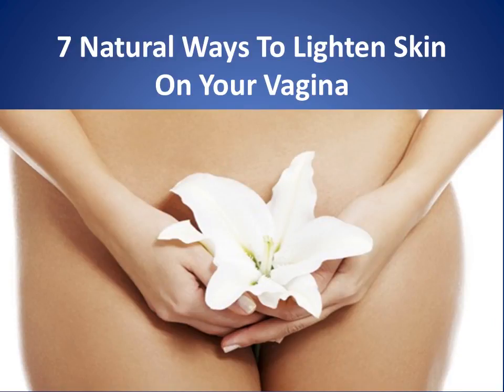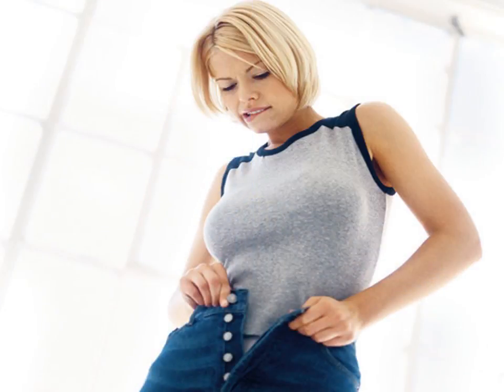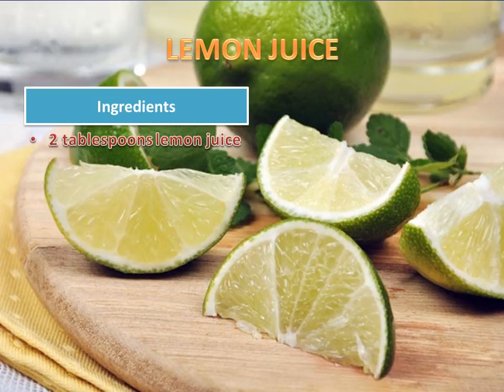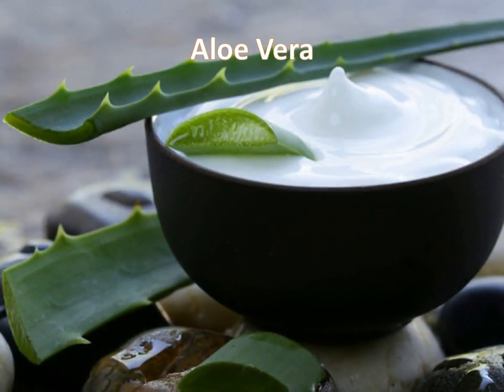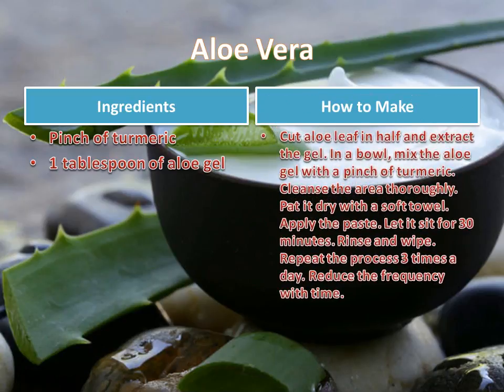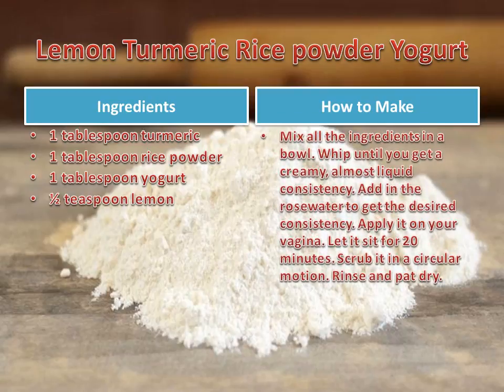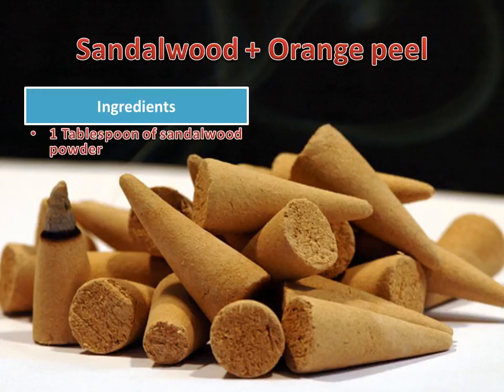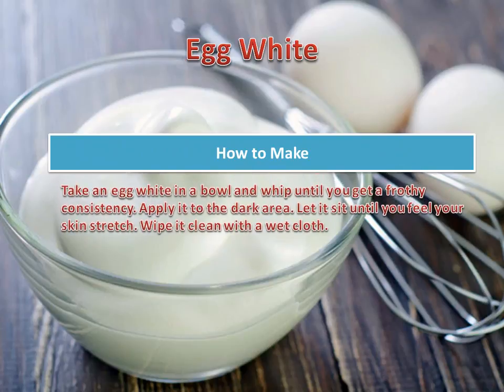How To Lighten Your Vagina - Natural Remedies You Can Use At Home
If having an even skin tone, is right now your main concern, this article may be of your interest. Knowing how to lighten your skin is important, and many people are especially interested in knowing how to lighten vagina naturally.

We have already seen the factors that can cause hyperpigmentation and all the treatments you can find. Now, we are going to take a look at how to lighten your vagina naturally at home. I have found plenty of natural remedies, some more effective than others. They are not miraculous and the secret is no other than to apply them regularly and for a long period of time. These home remedies will not work if you apply them one week and then you stop.

Another thing you need to consider is your particular skin condition: What type of skin do you have? Do you have a sensitive skin with propensity to allergies or irritations? Is your hyperpigmentation problem severe?

For severe hyperpigmentation problems it is always wise to visit a dermatologist first. They are the experts and they will give you the best solution for you.

How To Lighten Your Vagina Using Home Remedies

These remedies are inexpensive and easy to make. However, you must keep in mind that in order to be effective you need to apply them regularly as part of your daily routine. Also follow these recommendations:

Start by using any of the following natural remedies in just a small area of your skin and see how your skin reacts to it. If you pass the test then apply it over a larger area.
Always clean and dry your skin before applying the treatment.
Avoid the eye’s area and lips.
Apply the paste or the mask, let it dry and rinse it with water.
Wait at least ten minutes after the treatment before applying your make-up and/or the sunblock.
Always use sunblock. Buy a moisturizer with SPF of at least 15. Use it every morning after cleaning your skin. Sunblock will prevent the skin from getting darker and block harmful UV rays that can cause cancer and premature aging.
It goes without saying that these remedies are for topical use only. Do not eat them, they are not that delicious anyway.
Let´s take a look at the most common home remedies that people are using to lighten their vagina.

Lemon Juice

One way to lighten your skin is by using lemon juice. The procedure is simple: cut a lemon and rub it over the vaginal area.

Lemon is one of the best natural substances to cure skin problems. It is used as a skin lightener worldwide and when used on a regular basis it can prove to be really effective in making your skin free from all the blemishes.

If you want to avoid the burning sensation when applying the lemon juice directly on your vaginal area, you can mix it with water. Let the lemon juice stay on for about fifteen to twenty minutes and then rinse it off.

Lemon juice will lighten your vagina only a few shades.

There is another home remedy that uses lemon juice as a main ingredient and combines it with honey.

You will have to prepare a paste using the following ingredients: lemon juice, honey, almond oil and milk powder. About the quantity to use of each ingredient: you can start by using 1 teaspoon of lemon juice, 1 teaspoon of honey, 1 teaspoon of milk powder and ½ teaspoon of almond oil. These are general proportions, try it like this and then make the necessary adjustments.

You can use lime juice in the same way than lemon. You can also mix two or three drops of lime juice with grated tomato, apply it on the vaginal area and keep it there about 20 minutes. After three weeks you can start to see some results.